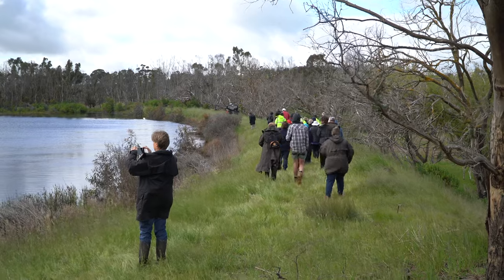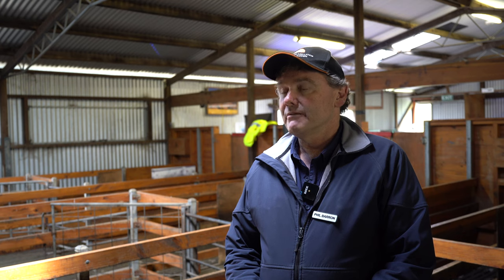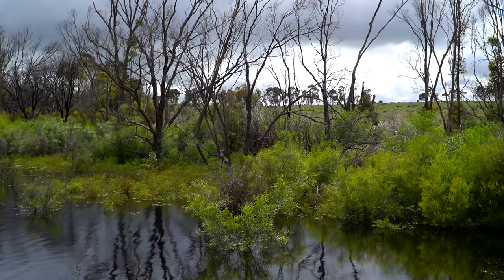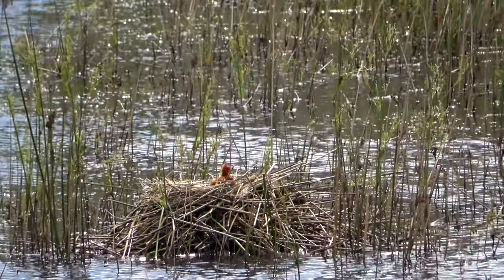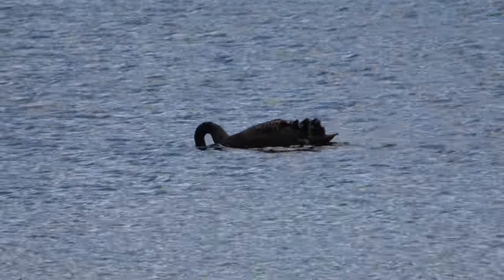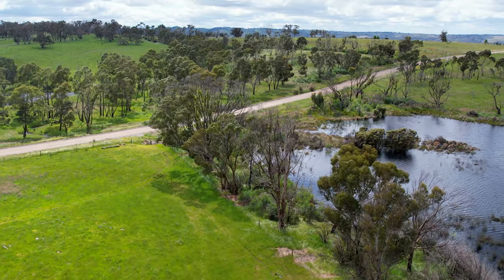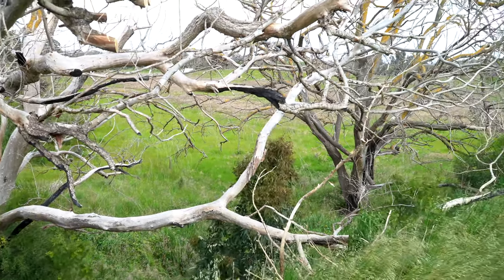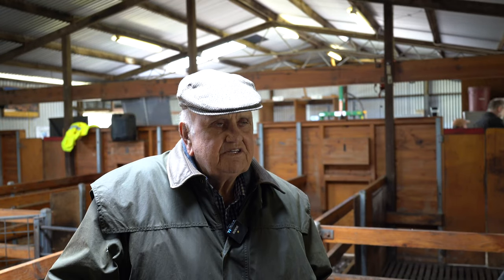How to bring life back to your dam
Discover how Adelaide Hills cattle farmer Alan Brice’s dam has become a wonderful asset for his property and for nature, and how you can do this too.

Landscapes Hills and Fleurieu ran a dam restoration workshop at Alan’s 400 ha Harrogate farm late in 2022, to support Cudlee Creek bushfire-affected landholders through the Local Economic Recovery program. The bushfire had damaged many dams, causing siltation, algal blooms and destroying native vegetation.

A the workshop, Phil Barron from Barron Environmental Services explained how to bring life back to eroded, denuded and polluted dams: by excluding stock, controling weeds, planting native species and maintaining access for management.

The video shows how Alan’s healthy dam has its own wetland, island and a stunning population of birds including a pair of nesting black swans.

The dam has been fenced off from stock for about thirty years, and the benefits are obvious, with plenty of ground cover, no erosion, abundant wildlife and crystal clear water.